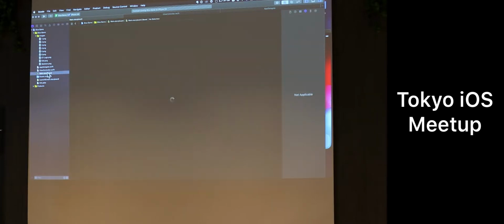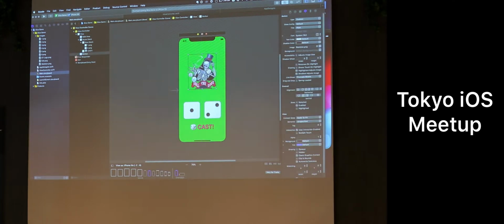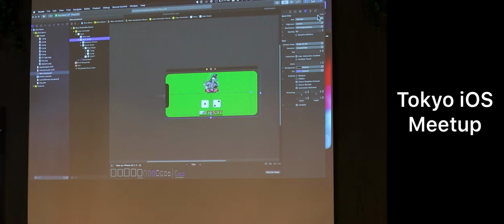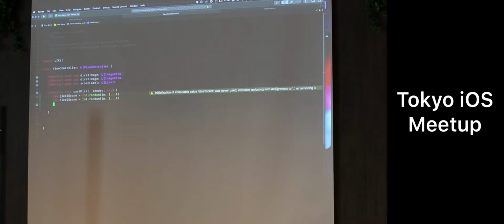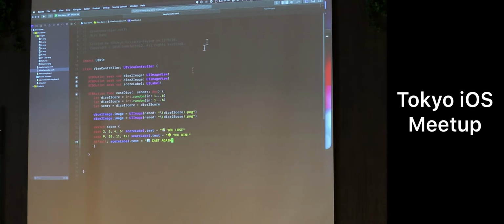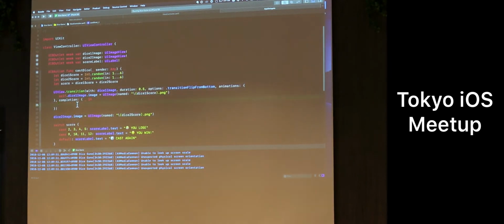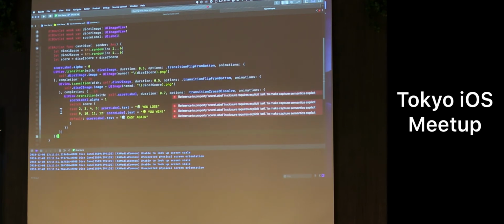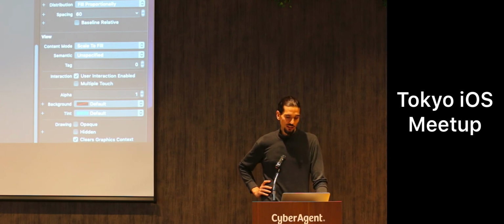Hikarus Guijarro Fayard - iOS Demo Dice Game - December 8, 2018